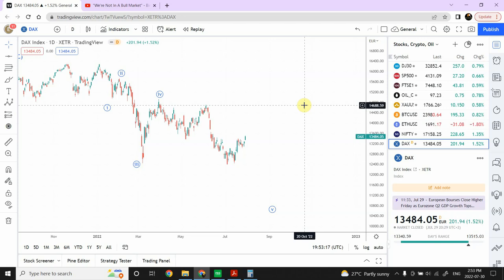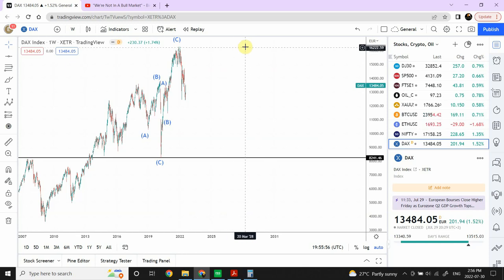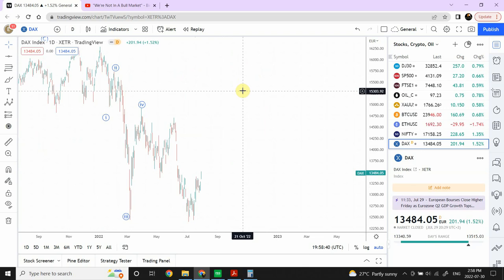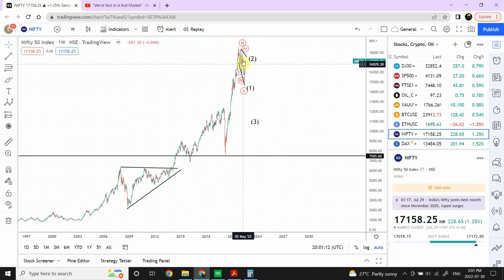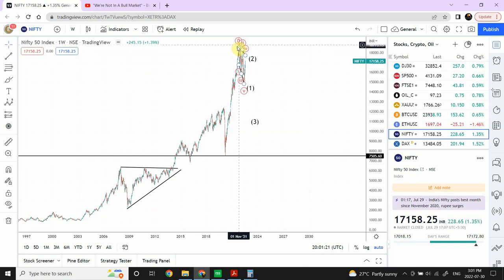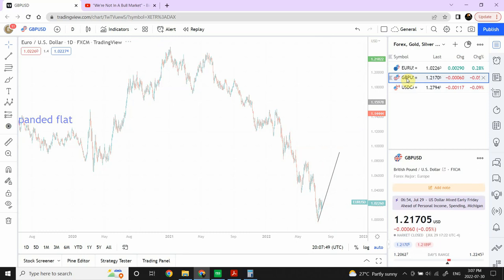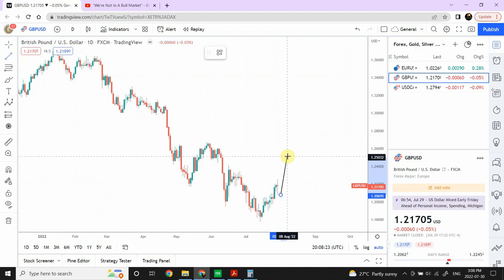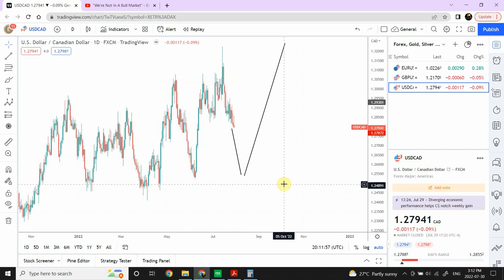Elliott wave analysis of EURUSD, GBPUSD, USDCAD | NIFTY and DAX July 30 2022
Check out some good trading setups in Forex pairs and Indian and German indices.

Thanks
Shaheen